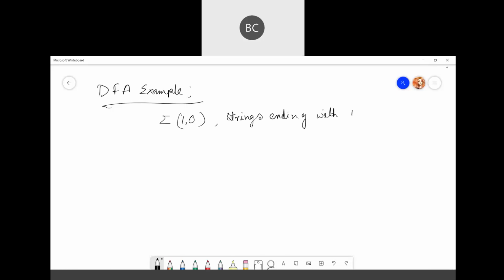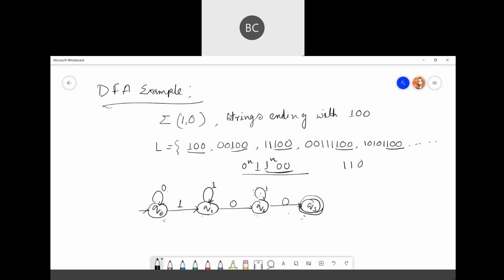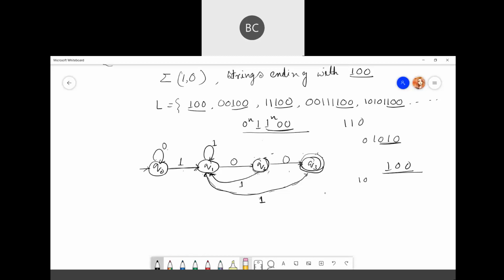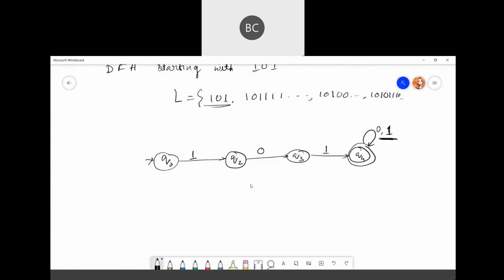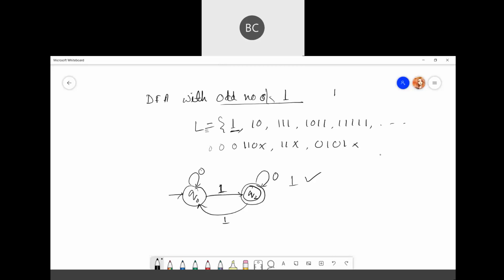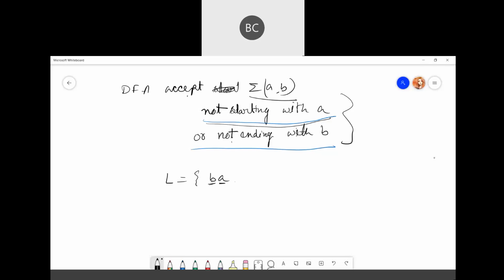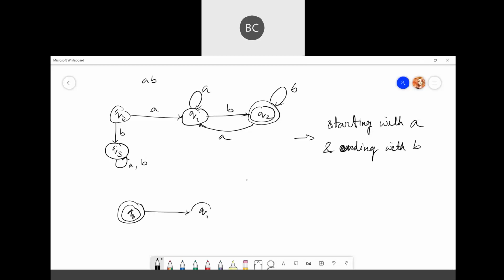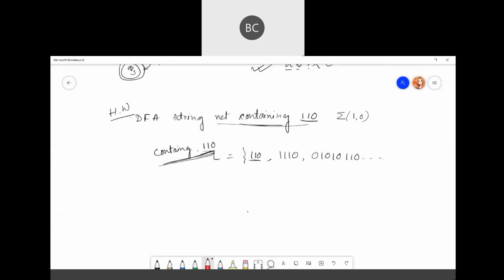DFA examples 2